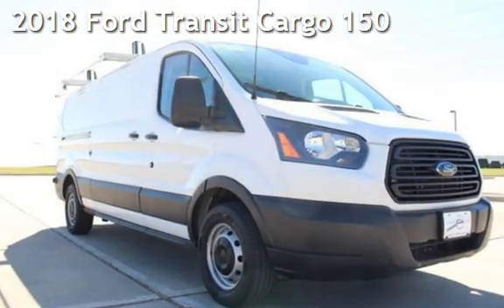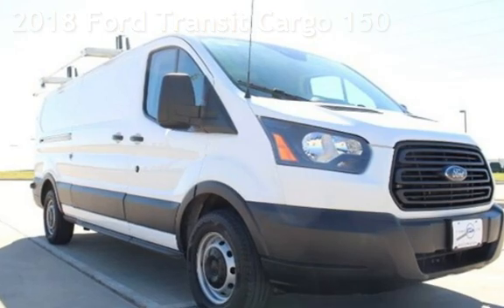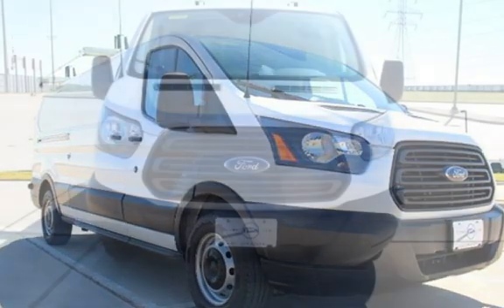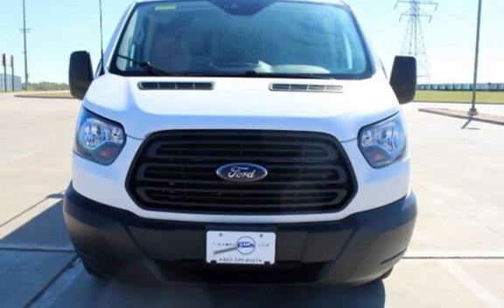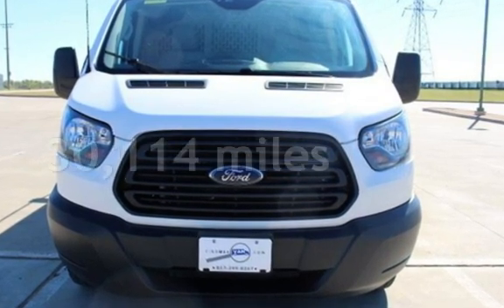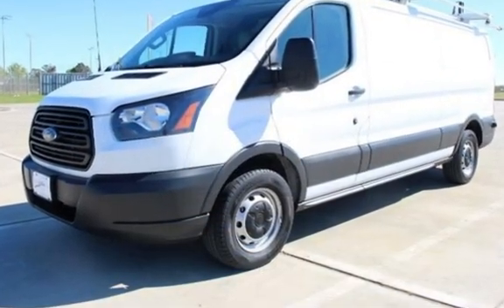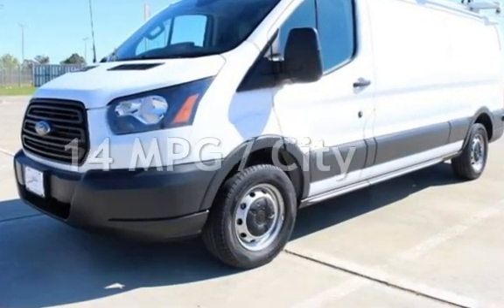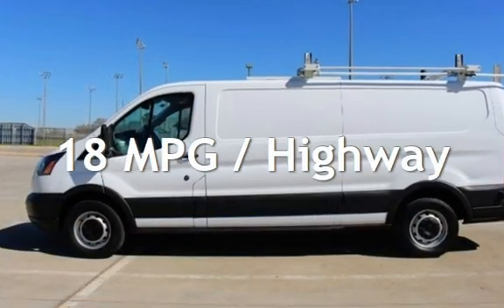2018 Ford Transit Cargo 150 for sale in Euless, TX